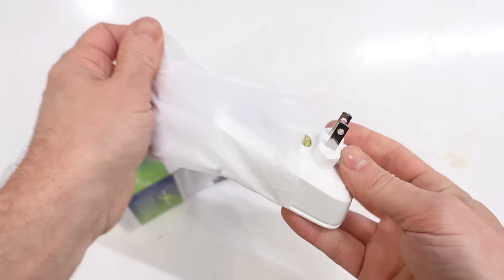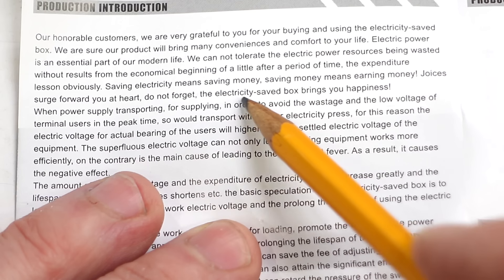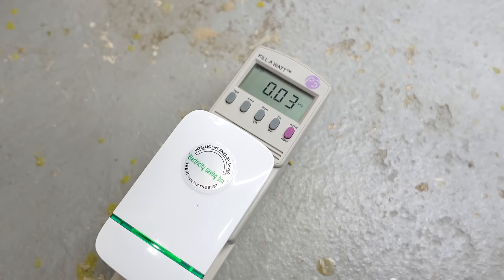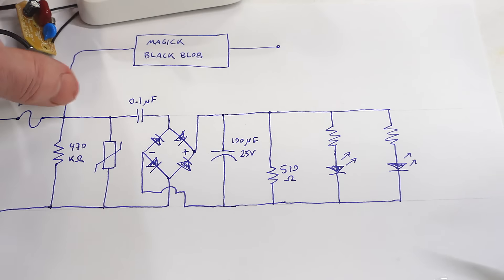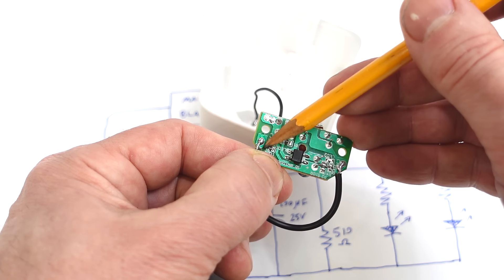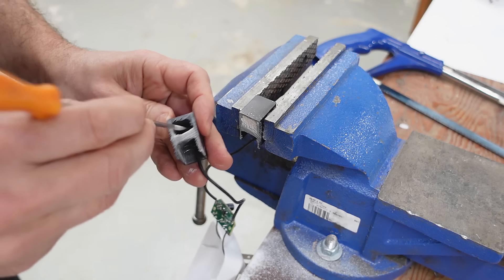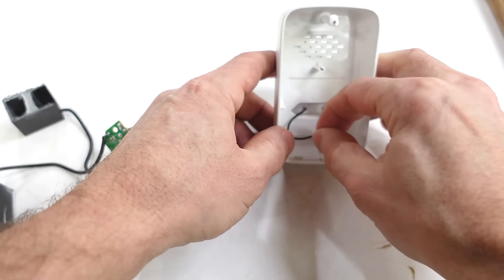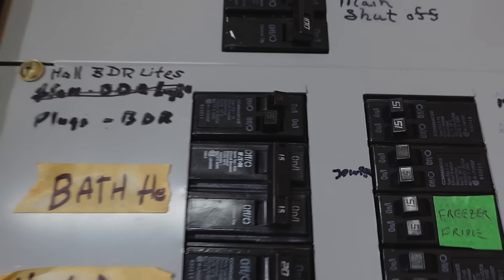I bought a scam energy saver and made it actually save energy!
There are all kinds of plug in the wall "energy saver" boxes.  None of these save energy or do anything.  I thought I'd buy a cheap one and modify it to actually save energy -- just for fun.

This is sold under different names "Stopwatt" "eocwatt pro" "Stop Watt", "Stop Eenergy Watt Power Smart Energy Saver", "Electricity svings box", etc.  If it was that easy to "save energy", the power grid operators would already be implementing it.